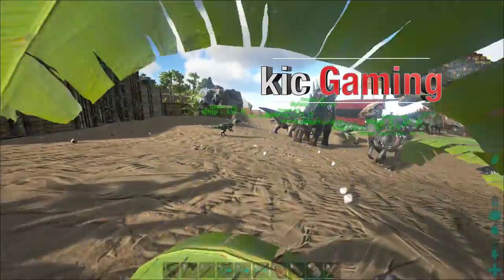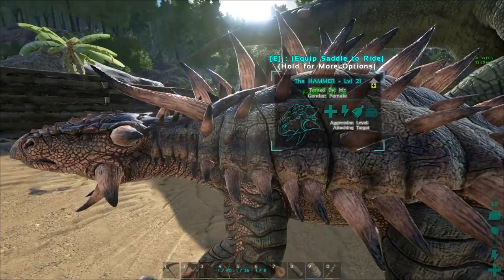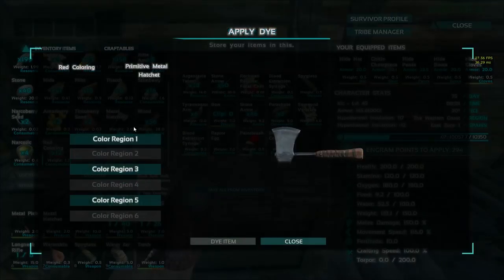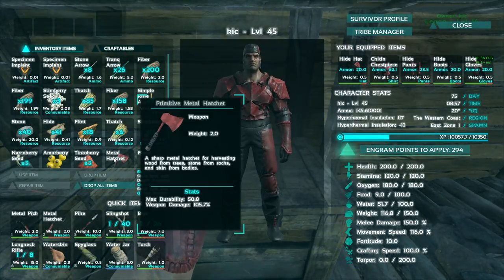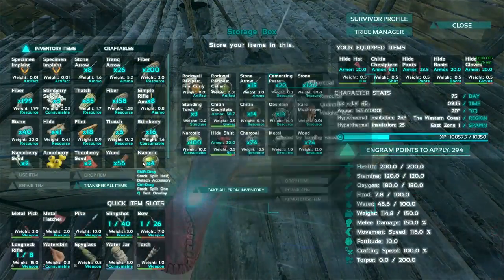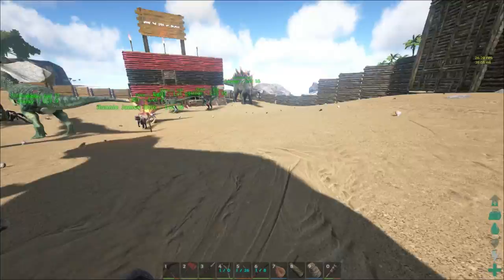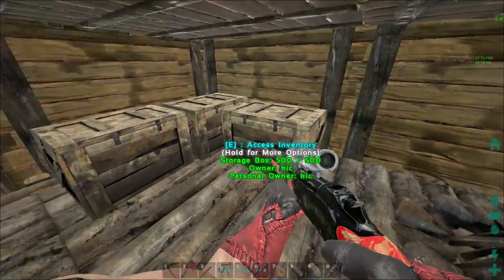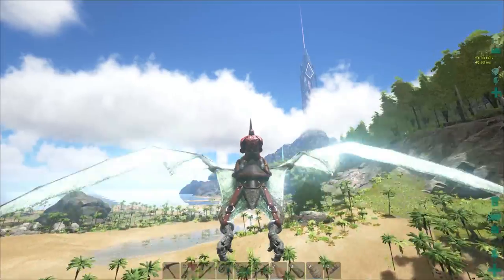Let's Play ARK: Survival Evolved single player survival Ep 46 - Scope attachment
Let's Play ARK: Survival Evolved single player in early access. ARK: Survival Evolved is an open-world survival game where you can tame dinosaurs, mount dinosaurs, build a base or build a house, and generally run around and craft spears, bows, and even guns, all while playing single player (you can play multiplayer, but this is an SP series). This episode of ARK Survival Evolved single player consists of crafting a scope attachment.

Planned Core Features include, among many other things:

- 40+ more creatures to reach over 70, with essentially every major category of extinct animal represented in some way
- Gas-powered Vehicles
- Human/Dino Body-Paints